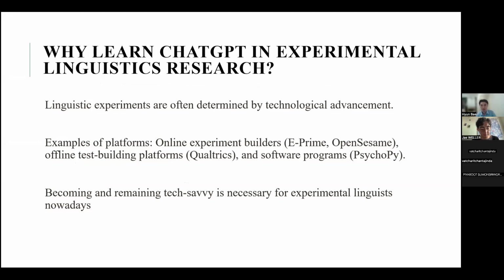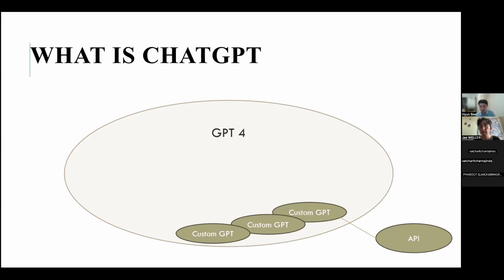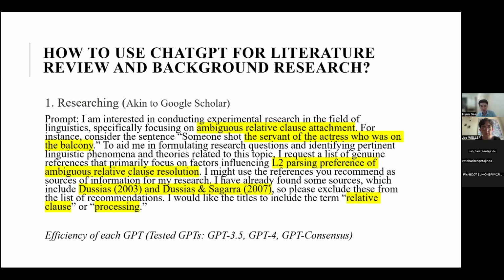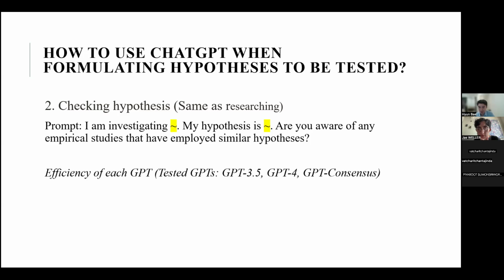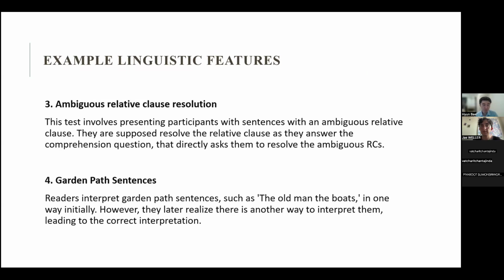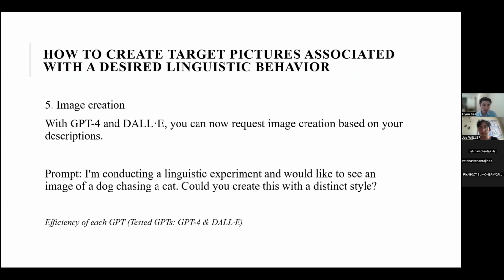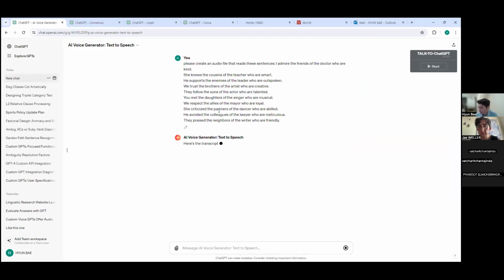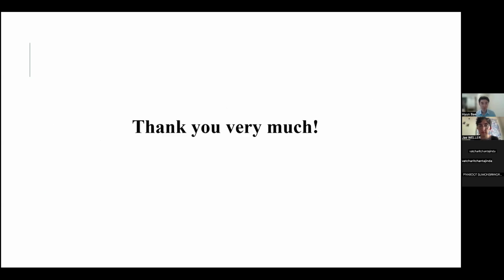Hyun Bae - How to use ChatGPT as a research assistant in experimental linguistics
This workshop was part of the online programming for the 18th annual Workshop in General Linguistics (WiGL) at the University of Wisconsin - Madison. The workshop details ways in which ChatGPT and similar generative AI tools can be utilized by linguists.